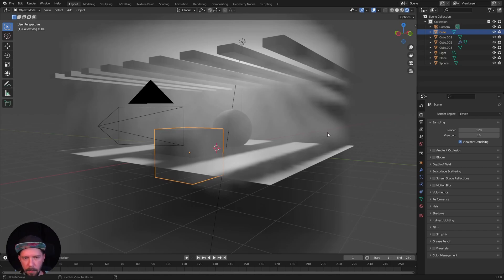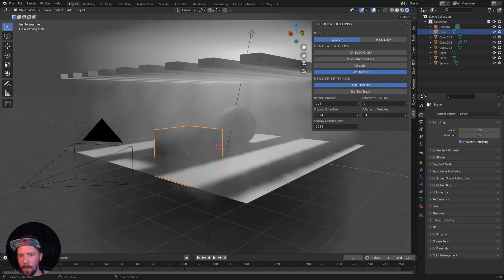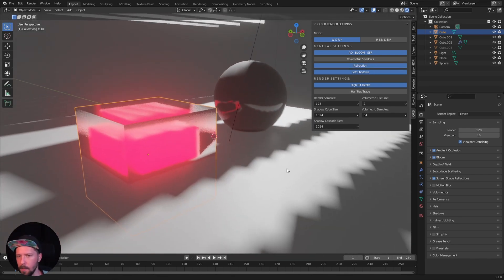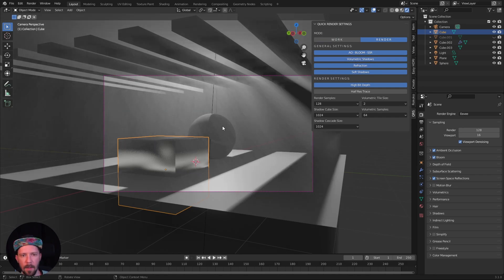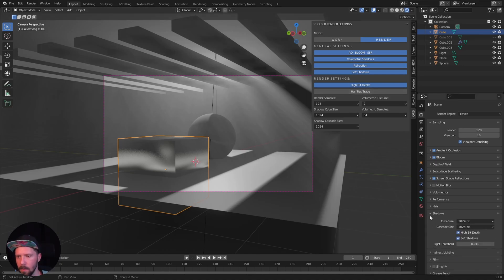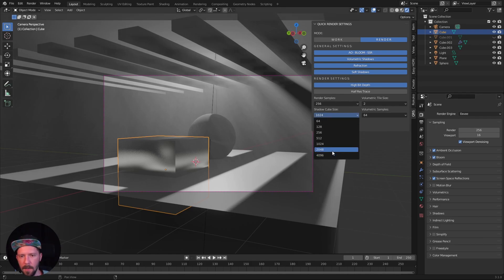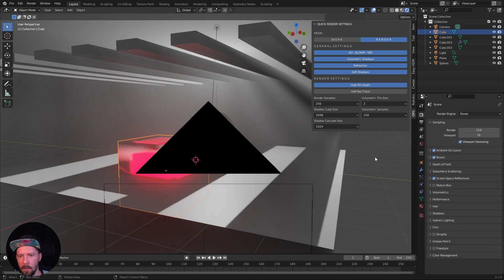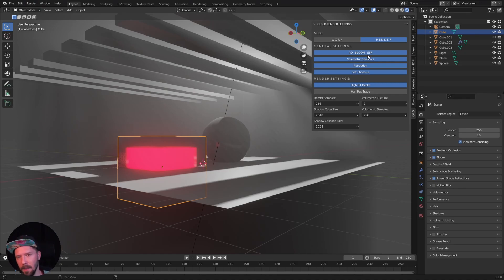Blender Eevee Plugin | Quick Render Settings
Here is my new Blender Eevee Plugin. Hope it will help you :)